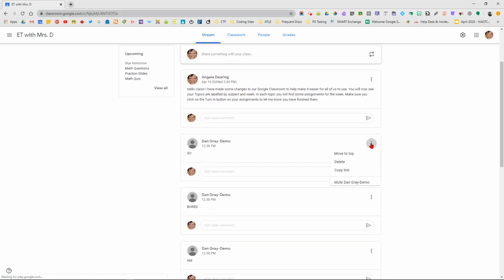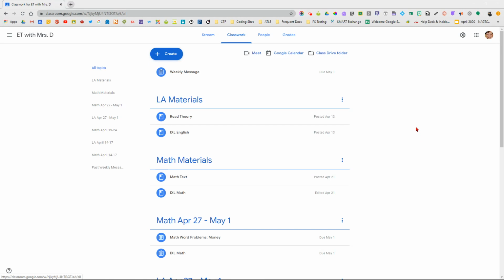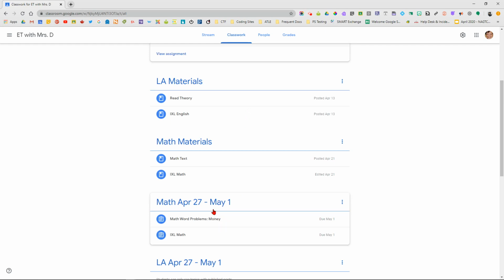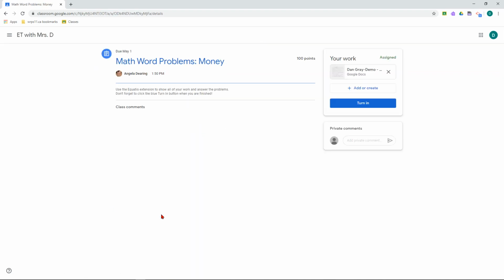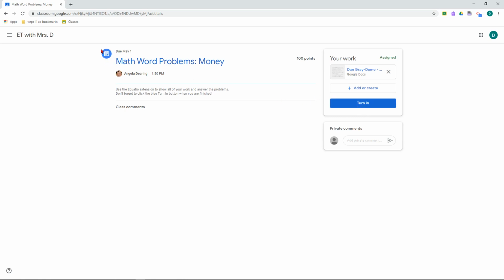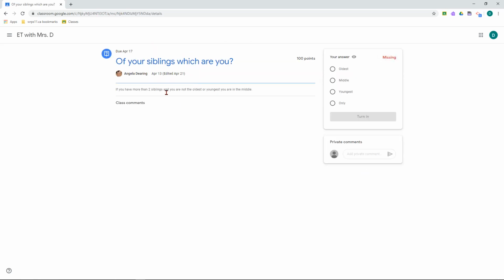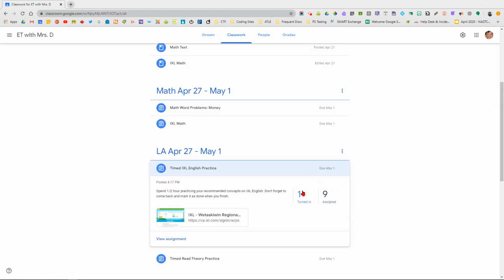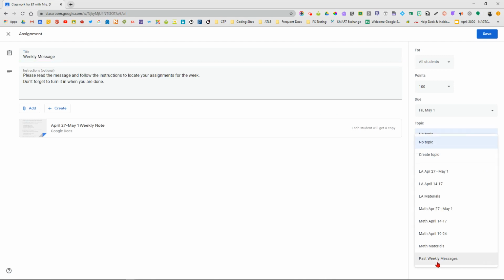Organizing Google Classroom for Online Learning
Google Classroom is a whole new ball game in the online learning dimension. In this video I share some tips for helping to keep you and your students organized with the large amounts of work being assigned.